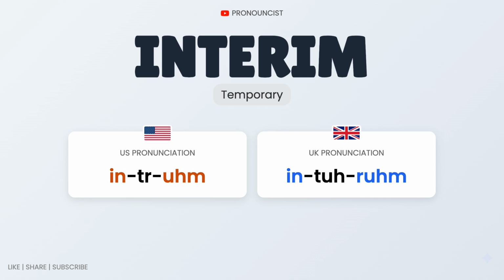You’ve Been Saying INTERIM Wrong Your Entire Life! 😱 🇺🇸🇬🇧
Learn how to pronounce "INTERIM" correctly in English 🇺🇸🇬🇧.

In this video, we break down the pronunciation step by step so you can clearly understand how to say INTERIM in both American and British accents.